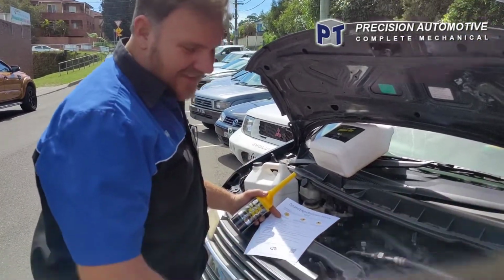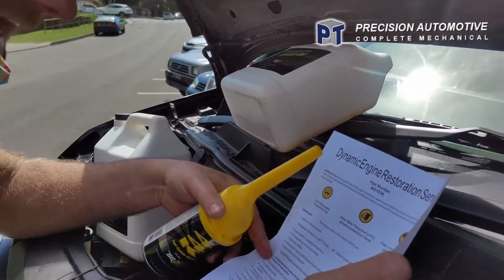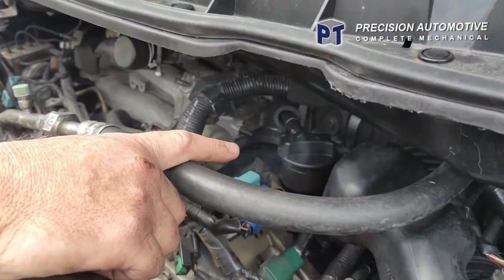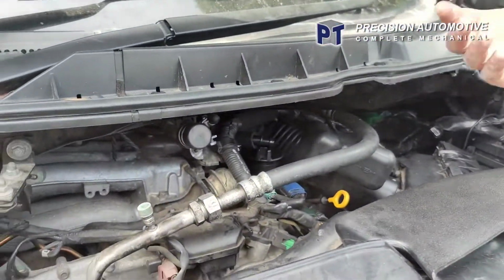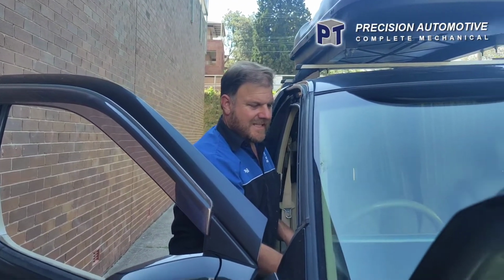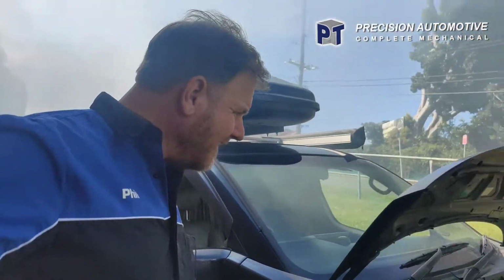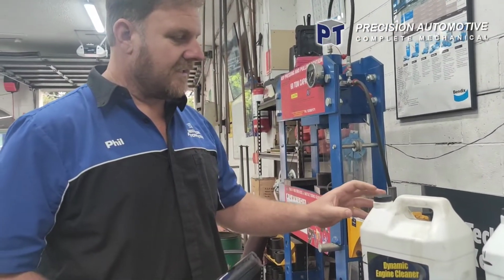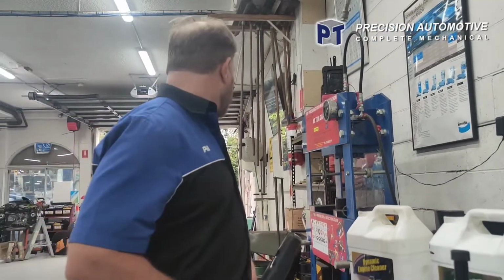BG products, test of the dynamic engine cleaner. interesting results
We test out the BG products dynamic engine cleaner on a Nissan Elgrand that had excessive blow by causing the vehicle to blow large quantities of smoke.
the results are fairly obvious from the before and after.

BUSSINESS CONTACT
1/2 Paton place, Balgowlah NSW, 2093
fault
ute
car
truck
speed
power
loss
slow
scv
suction control valve
fix
diagnose
mechanic
motor
race
fast
fuel
diesel
mitsubishi triton
mitsubishi triton
4WD
toyoyta hilux
hyundai
surging diesel
lack of power
diesel common rail
high pressure common rail
1800rpm to 3000rpm
idle iratic
diesel problems
nissan diesel
ford diesel
Volkswagen, BMW, Fiat, Hyundai, Hyundai iload, Hyundai H1, Mazda, Mazda BT50, Diesel Injectors, Diesel Piezo injector, Common Rail Diesel injectors, Common Rail, Mitsubishi , Mitsubishi Triton, DeCarbon, DeCarbon Induction system, On Car DeCarbon, Induction clean, Diesel induction clean,
Missfire , Lack of power, No power, Running rough, Hesitation, High pressure pump, No pressure, common faults, Diesel injection test bench.Toyota, Toyota Prado, Toyota Hiace, Toyota SR5, Toyota HiLux, , 2.0litre, 3.0litre, 3.2litre, 2.5litre, 2.8litre,
Volkswagen T5, Volkswagen transporter, Volkswagen caddy.